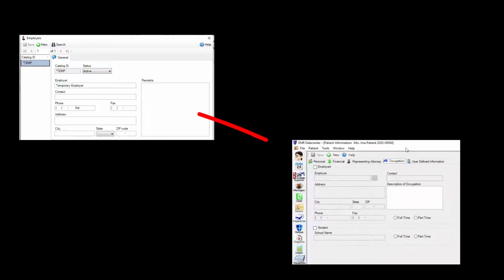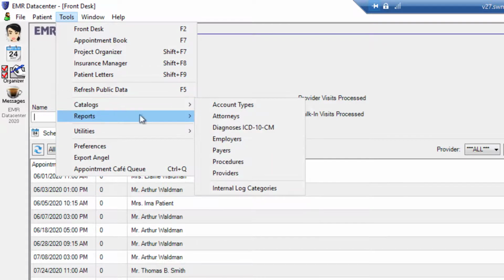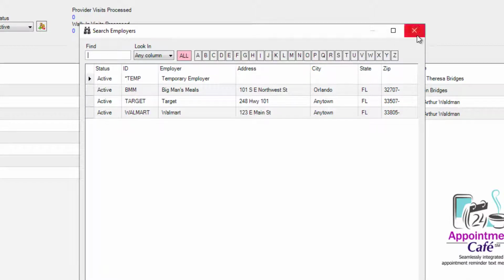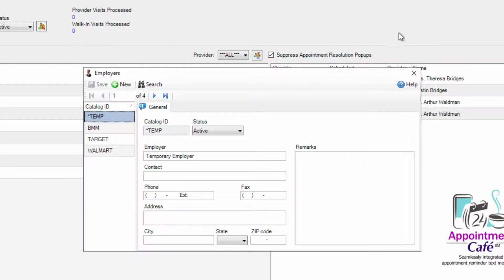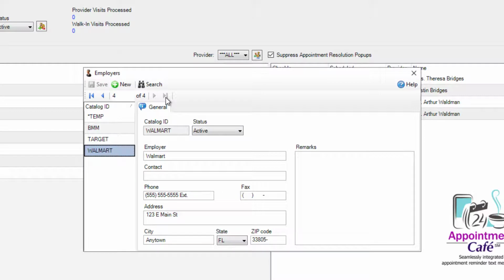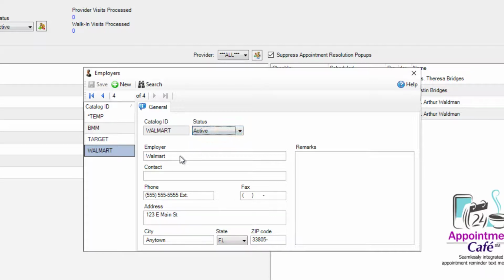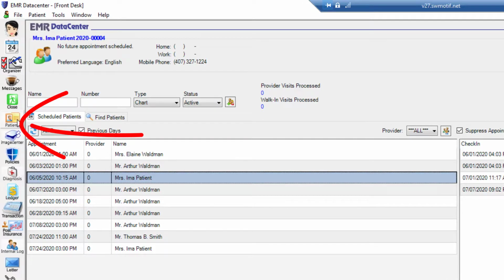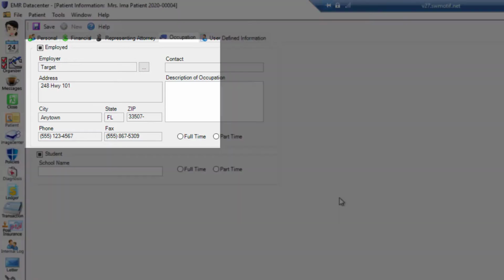EMR Datacenter Employers Catalog